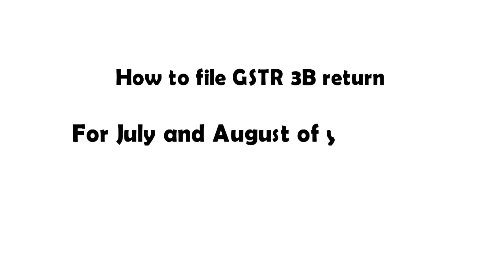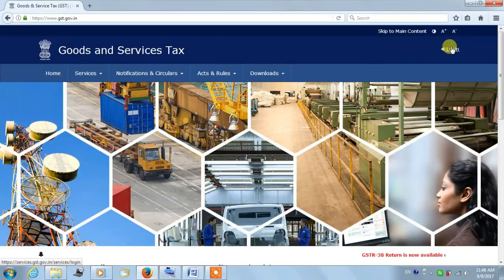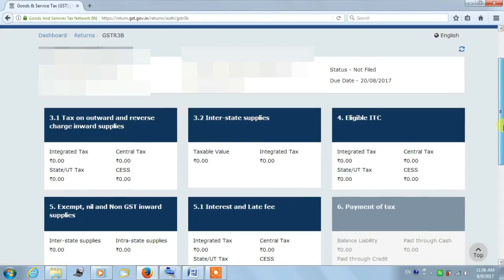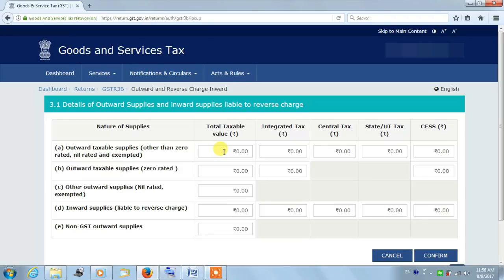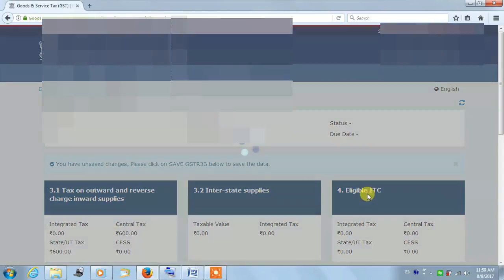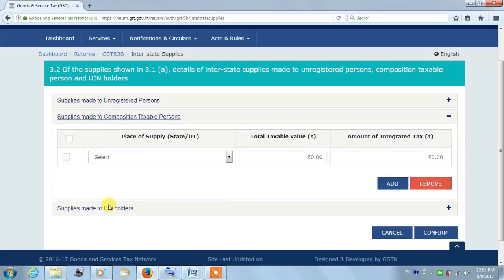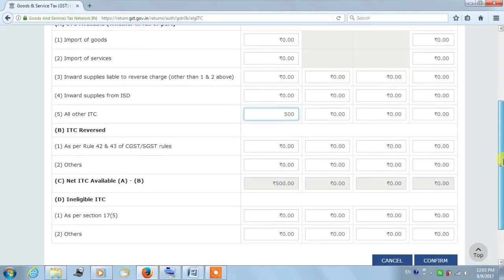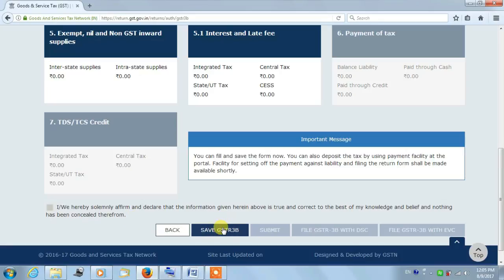Live Demo How to file GSTR3B return online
GSTR3B Details about filing of return This return is introduced as a relaxation to all assessees for filling GST returns. This relaxation is only for two months July and august of year 2017

The formula is Value of Taxable supplies = Value of invoices + value of debit notes - value of credit notes + value of advances received for which invoice have not been issued in the same month - value of advances against invoices